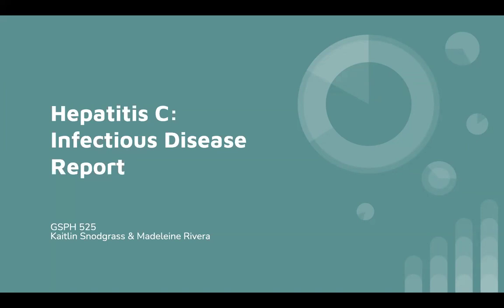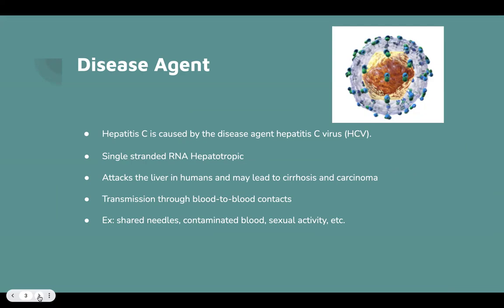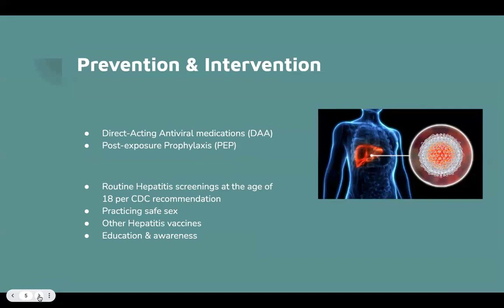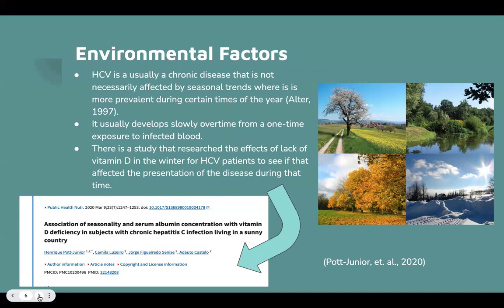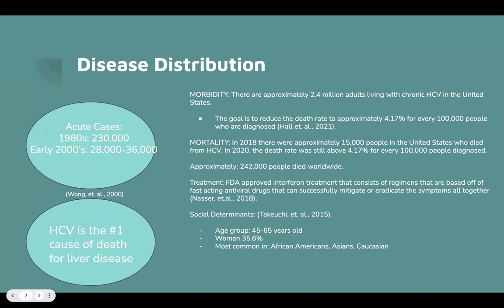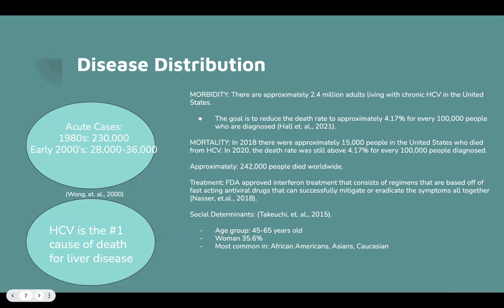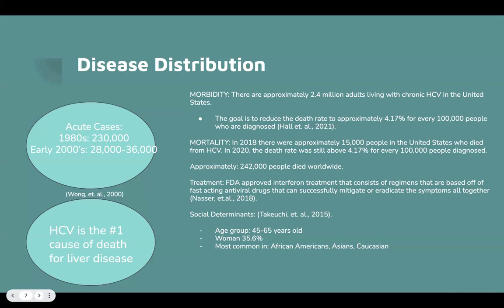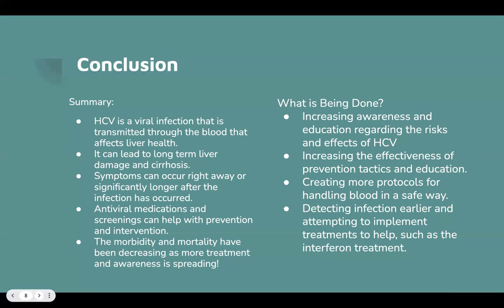Hepatitis C: Infectious Disease Report Presentation